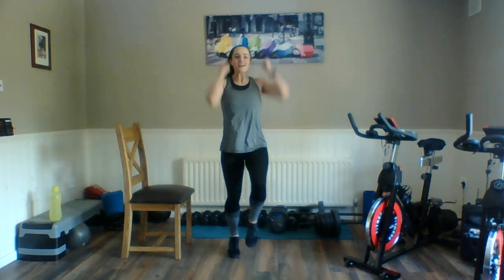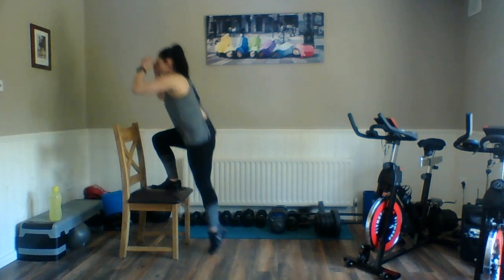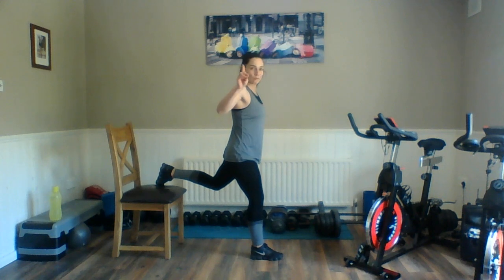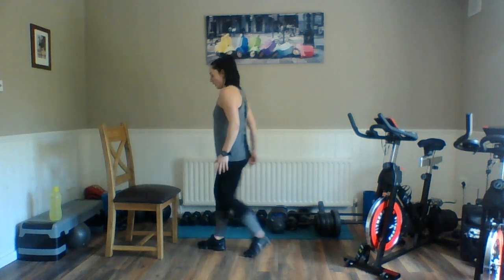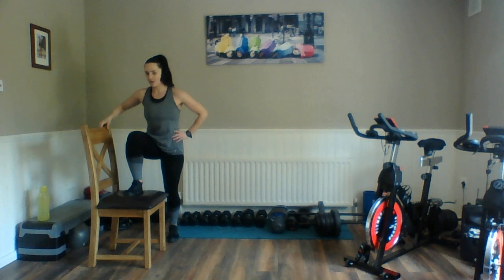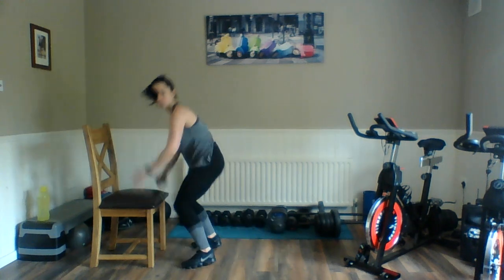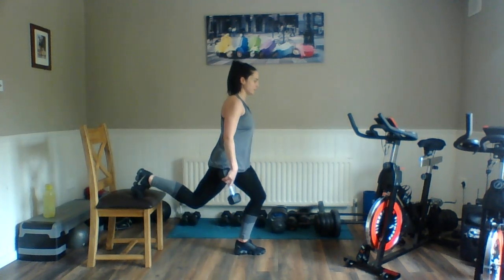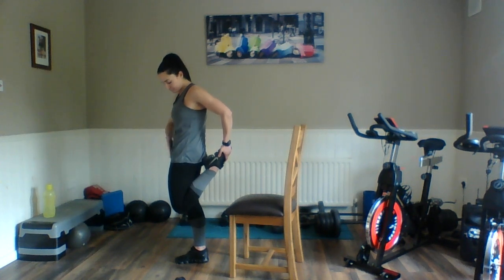LOW IMPACT TONING 080420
Great little video to work through after a walk or run. Bodyweight exercises for glutes, legs, upper body and core using a chair. Weights can be used to increase difficulty but not essential.